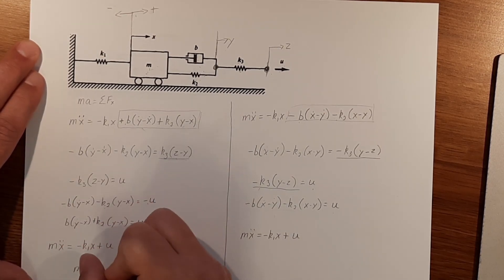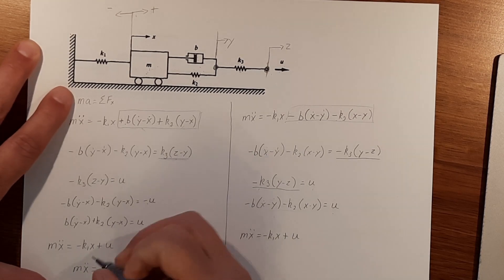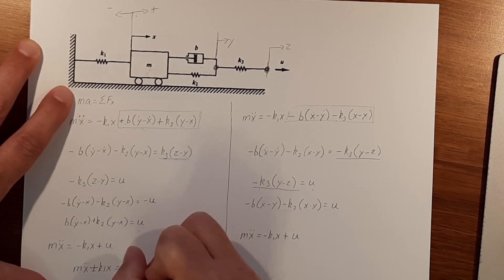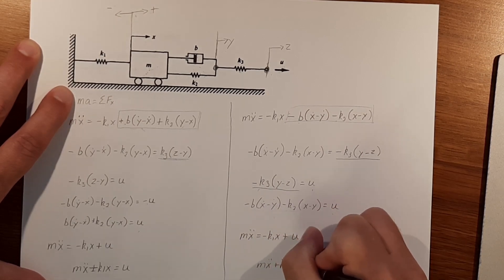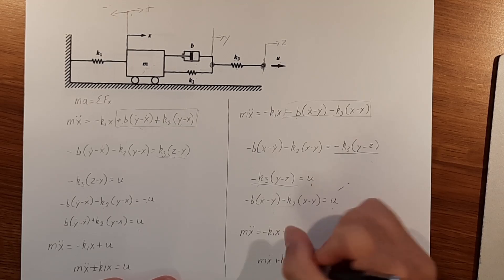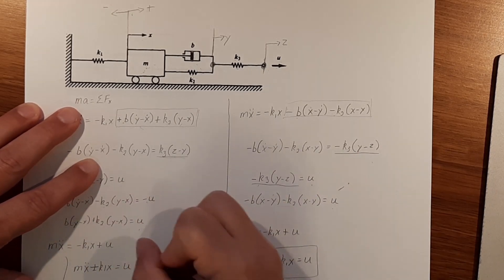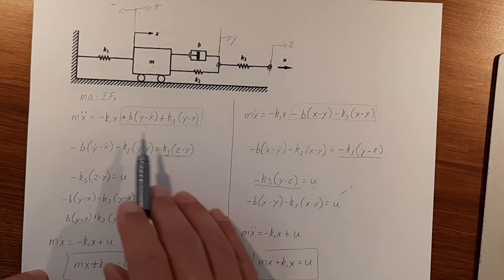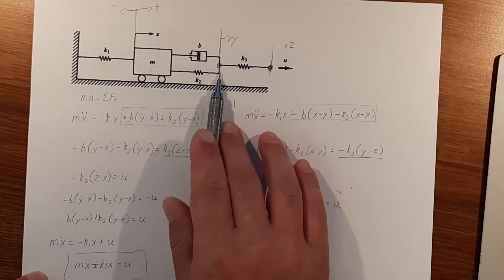Modeling Dynamic Systems with Mathematical Modeling (2020)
How to write a mathematical model for a mechanical system. Modeling Dynamic systems can be tricky, it can be difficult to know how to write the differential equation that represents the model of the dynamic system. Modeling dynamic systems doesn't have to be difficult. We can make if more understandable by having a better idea as to how each part effects the system as a whole. This is an example of a Mechanical dynamic system. We will be modeling the dynamic system with a mathematical model using a system of equations that represent each portion of the system and explain how they work as a whole.

This is Problem B-4-5 from System Dynamics 4th edition. We will not be finding the transfer function in this video but be more focused on understanding how to write the mathematical model for the dynamic system.

There are a lot of moving parts in a dynamic system! Change my mind!